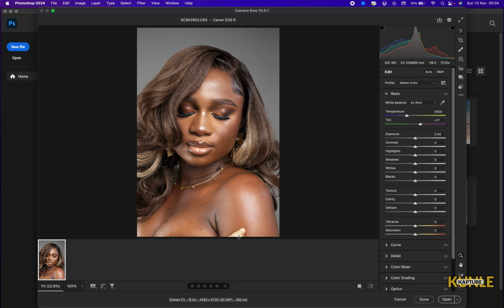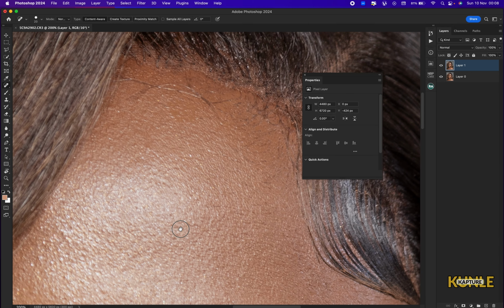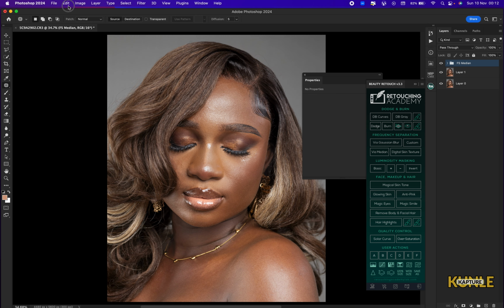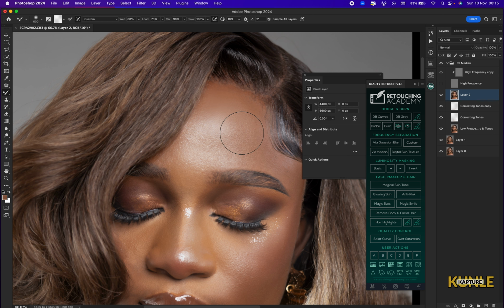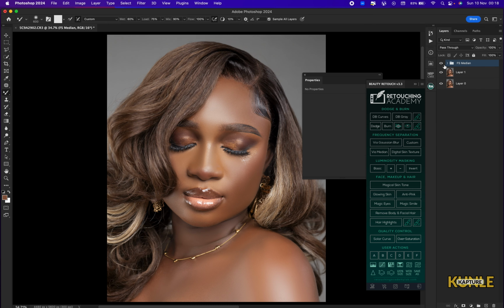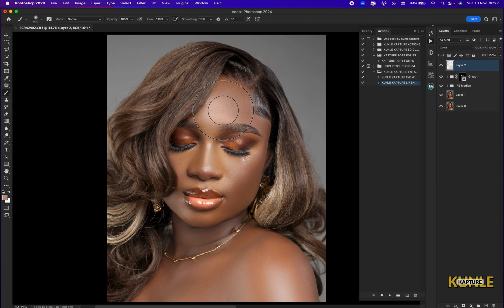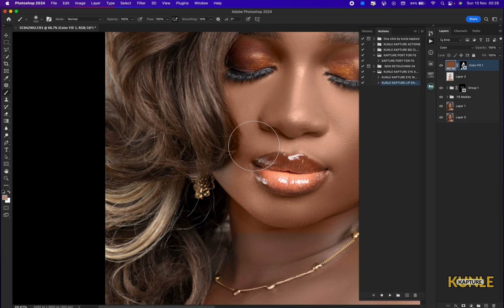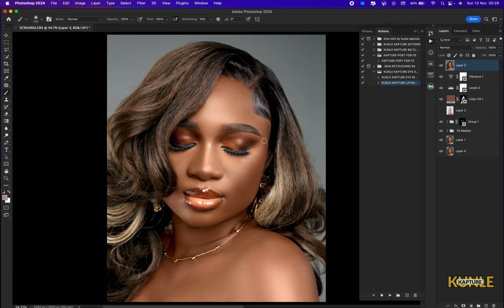Take Your Retouching Skills to New Heights with This High-End Beauty Retouching Tutorial!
In this video, "Take Your Retouching Skills to New Heights with This High-End Beauty Retouching Tutorial," we’ll show you how to elevate your photo editing game with professional techniques specifically designed for beauty retouching.

What You’ll Learn:
Advanced Retouching Techniques:
Discover step-by-step methods to enhance skin texture, smooth out imperfections, and create a flawless look while maintaining a natural appearance.
Color Correction and Enhancement:
Learn how to adjust colors and tones to make your subjects pop, ensuring that every detail shines through in your final image.
Makeup Enhancements:
Explore techniques for enhancing makeup, from eyes to lips, without compromising the integrity of the original look.
Final Touches:
We’ll guide you through essential finishing touches that will bring your images to life and make them ready for any portfolio or publication.
Whether you're a professional photographer or an aspiring retoucher, this tutorial is packed with tips and tricks to help you create stunning beauty edits. Don't forget to check the description for any resources we mention in the video!

Photoshop, Beauty Retouching, Photo Editing, Advanced Techniques, Color Correction, Makeup Enhancement, Professional Retouching, Photography Tips, Editing Tutorial, High-End Retouching, Digital Art.